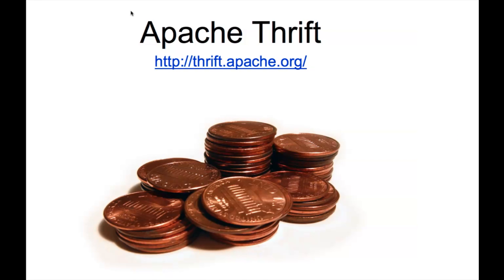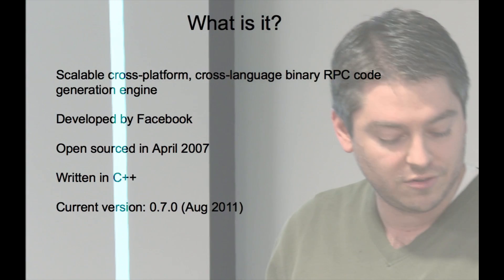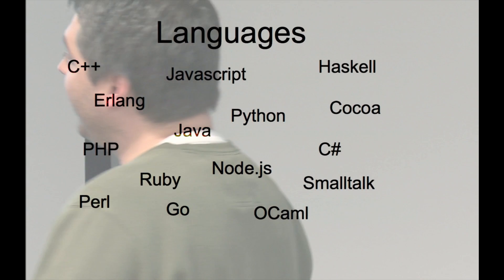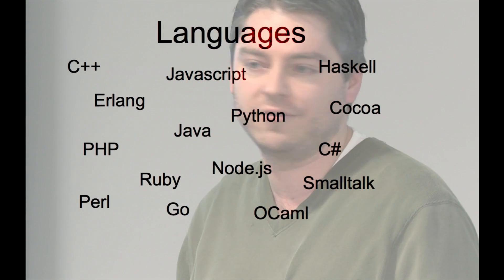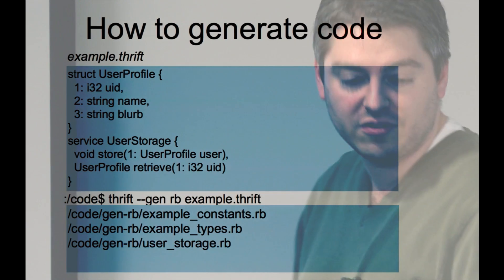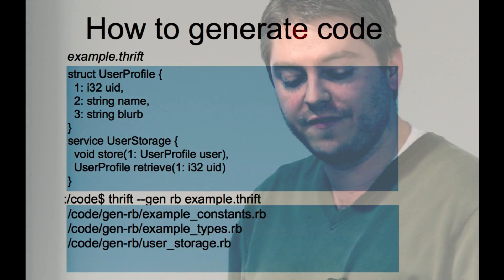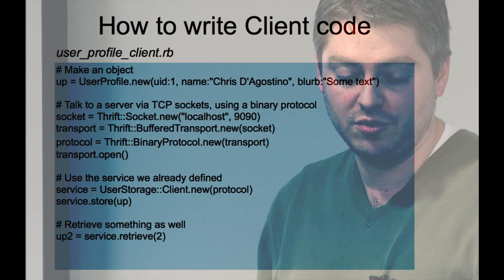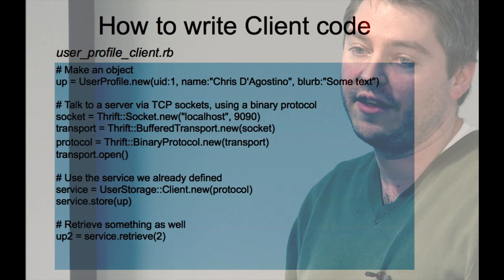Apache Thrift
Do you find yourself struggling with incompatible protocols when making RPC calls between different languages and operating systems? Perhaps Apache Thrift holds the answer.

Andrew Avenoso presents a lightning talk on Apache Thrift.